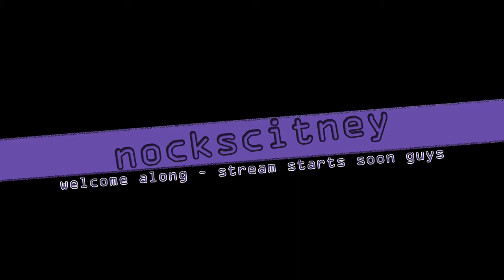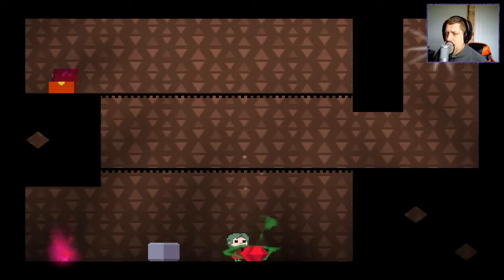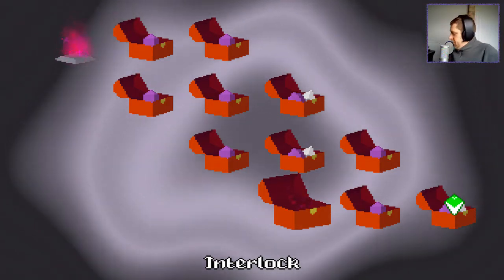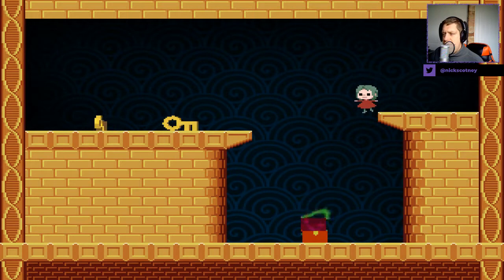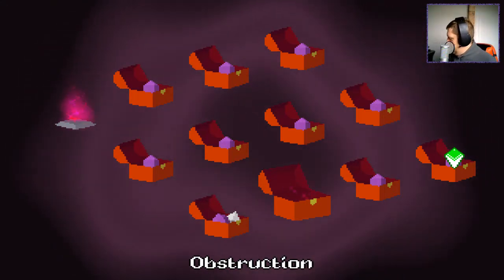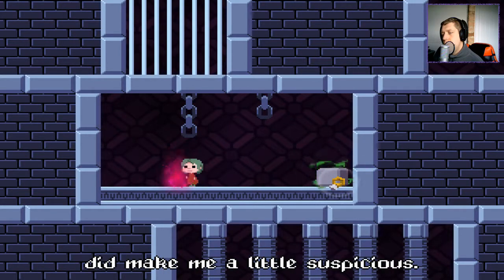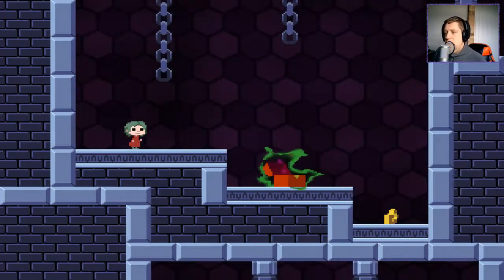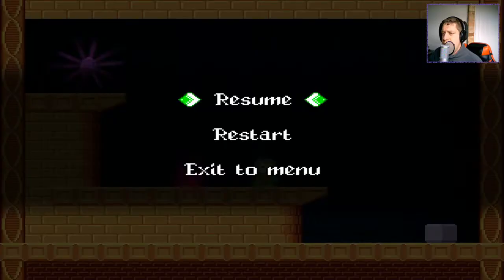Nock Plays | Recursed - Ep.10 - Para-Para-Paradox